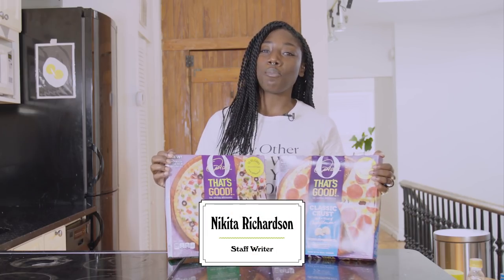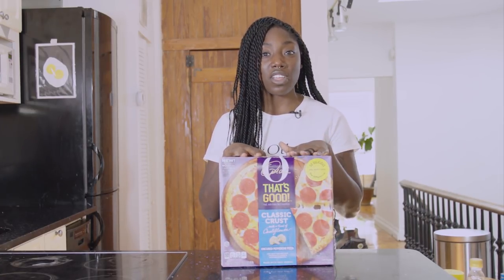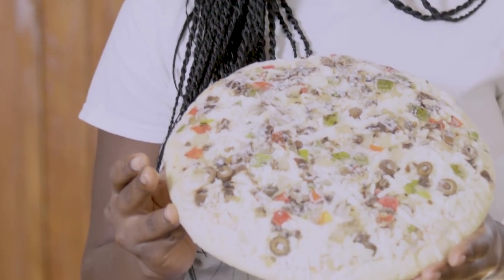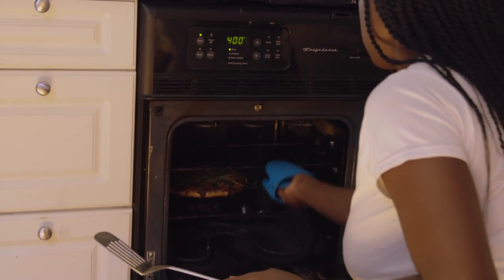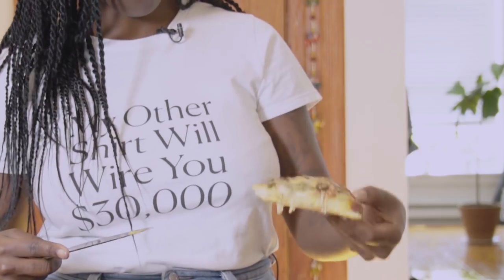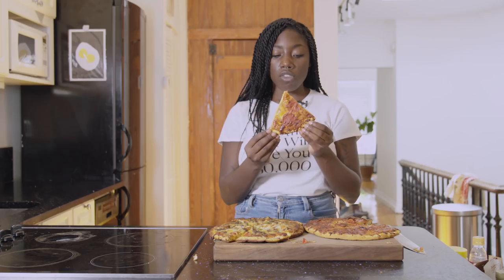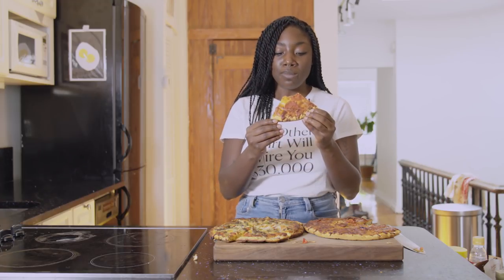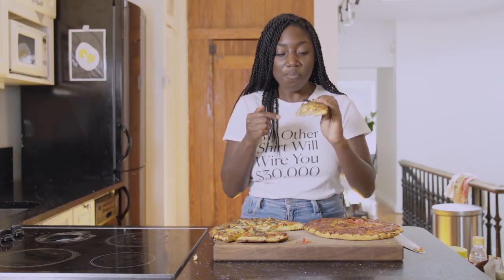Taste-Testing Oprah's Cauliflower Crust Pizza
The latest chapter in Oprah’s healthy-lifestyle saga is her year-old line of frozen foods through Kraft Heinz known as “O, That’s Good!” and that brand’s newest product is pizza with crust that’s made with cauliflower. Obviously, Grub had to give it a try. Here’s the rundown on what Oprah calls “comfort food that loves you back.”